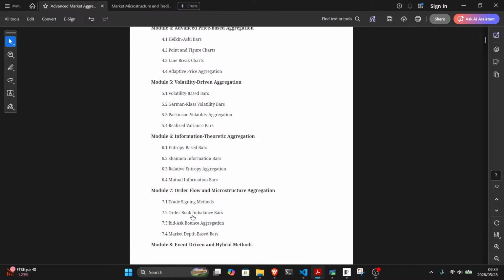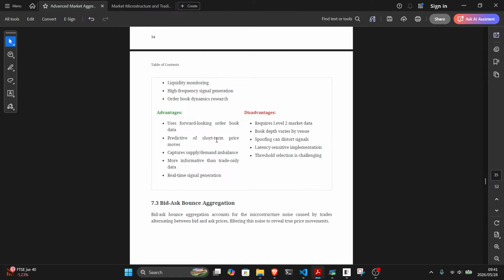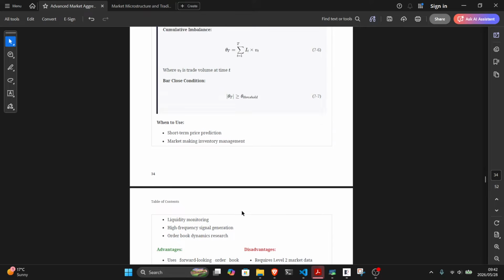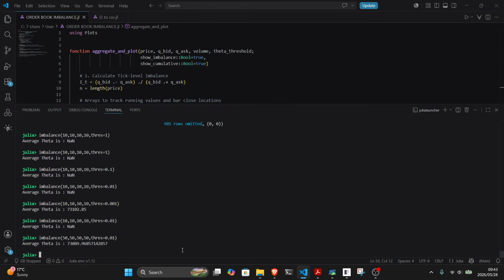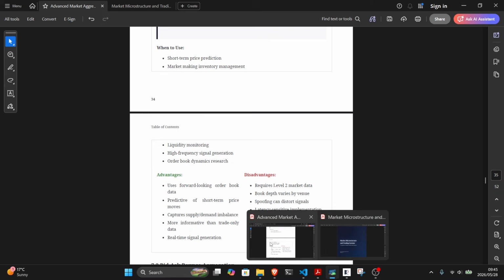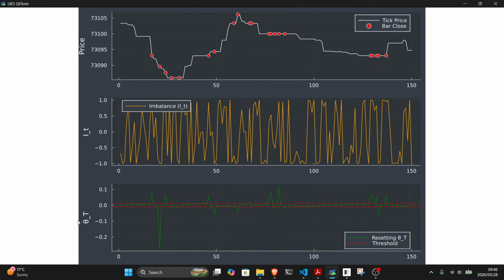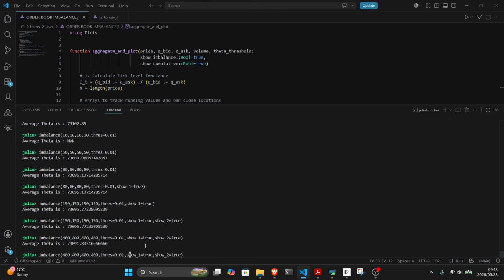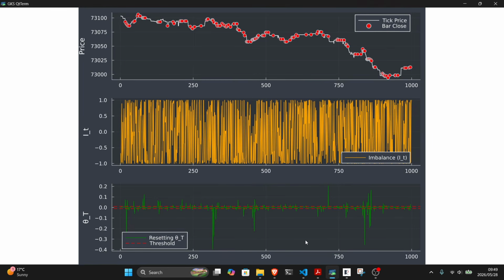Order Book IMBALANCE Analysis.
A short talk on order book imbalance.